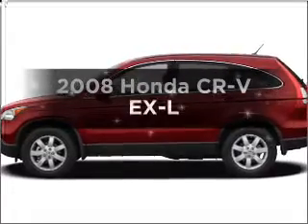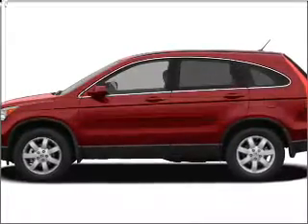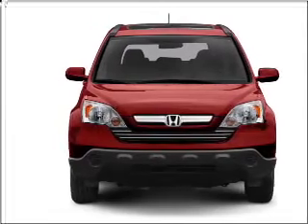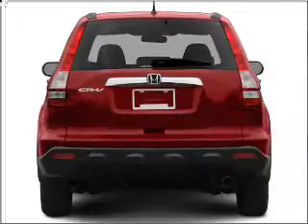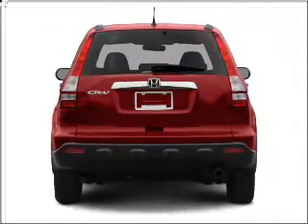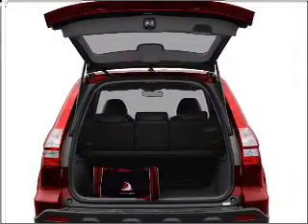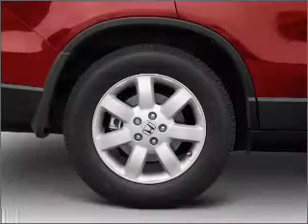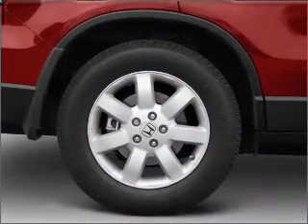2008 Honda CR-V - Windber PA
Year: 2008
Make: Honda
Model: CR-V
Trim: EX-L
Engine: 2.4 liter inline 4 cylinder 16 valve
Transmission: 5-Speed Automatic
Color: Tango Red Pearl
Mileage: 24749
Address:
107 Bantley Place